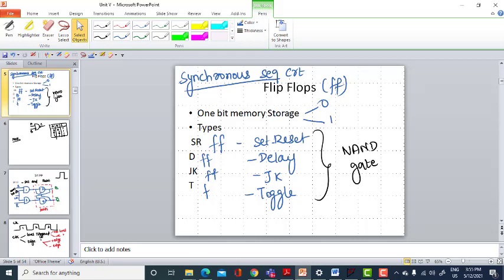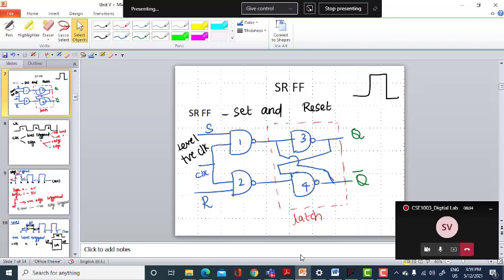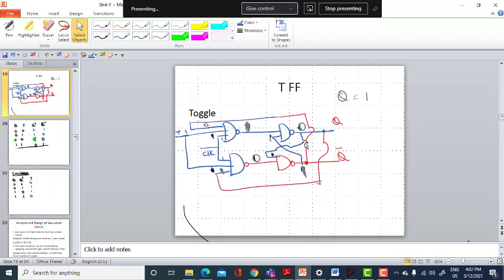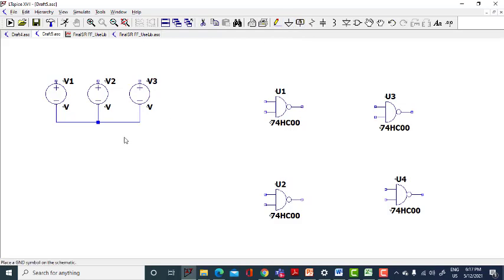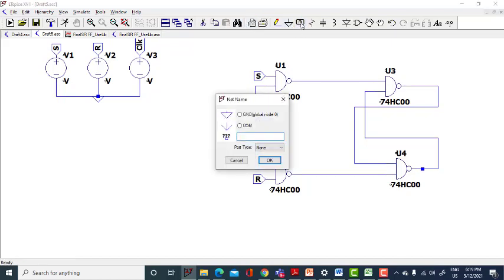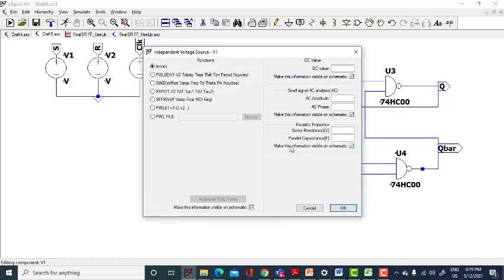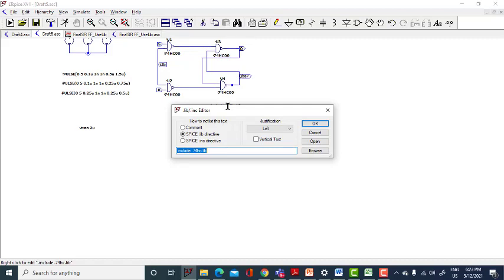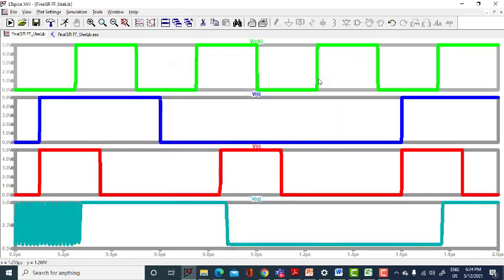LTspice simulation of SR, D and JK Flip-flops-nand gates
How to implement FF using NAND Gates
SR, D,JK Flip Flop suing LTSpice